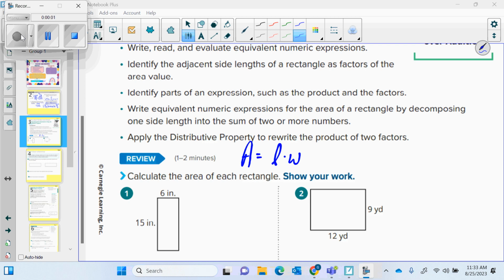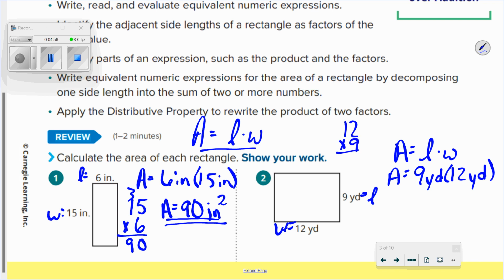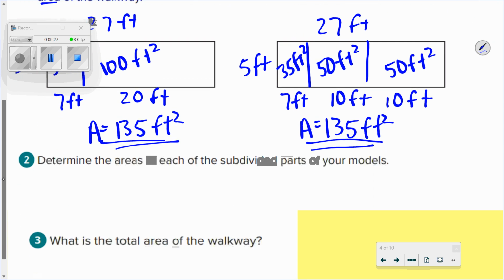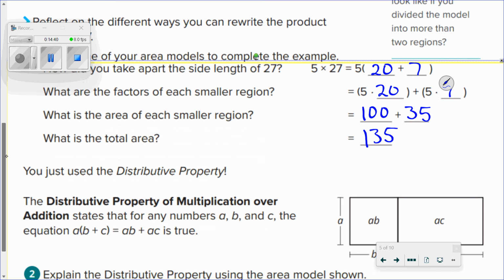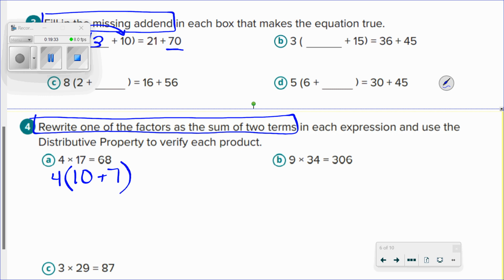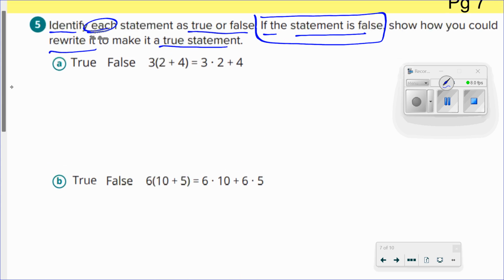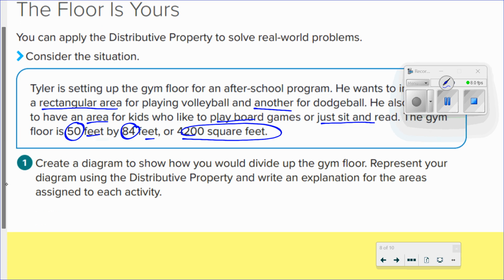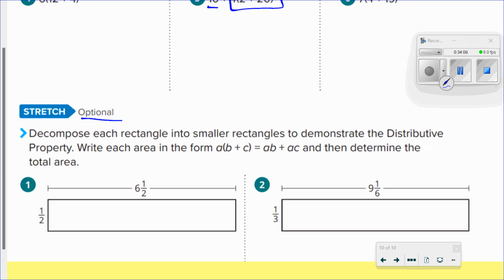KMS 6th Grade Math - Module 1, Lesson 1